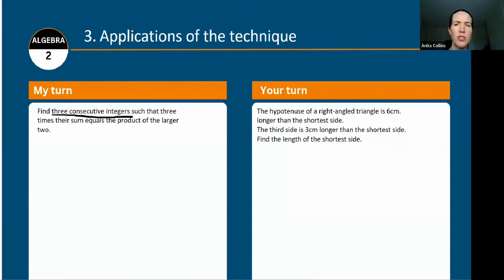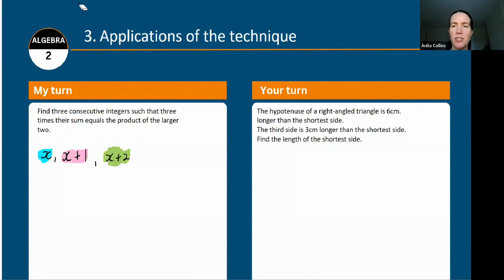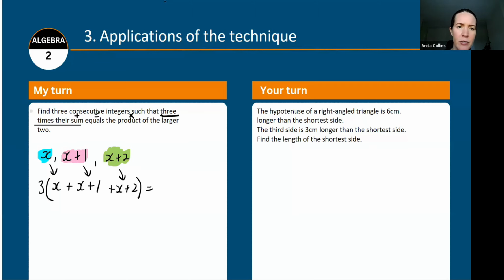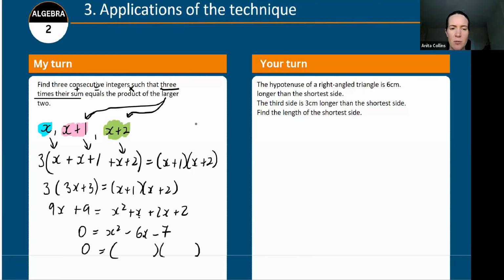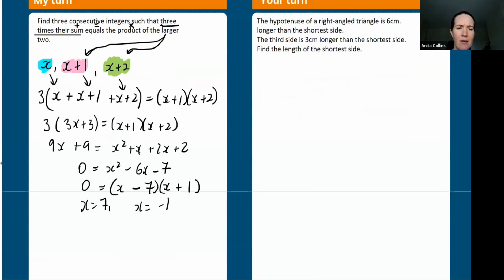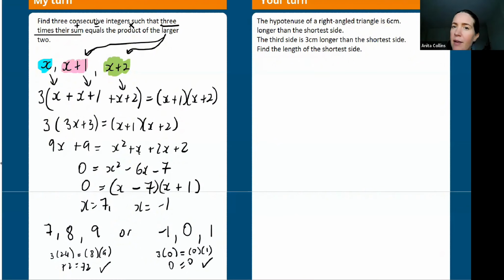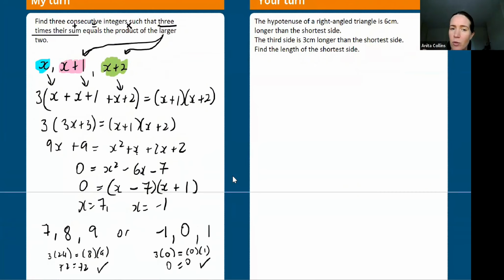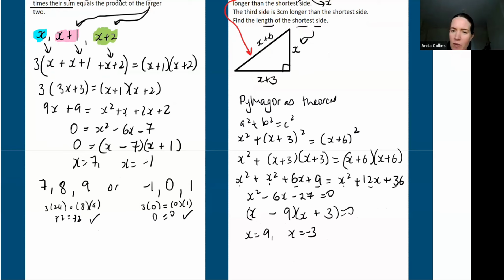Linear and Non Linear Sim Equations part 3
The focus here is on solving wordy, exam-style questions. I will model my thought process as I work through these problems to help you to improve your exam technique.